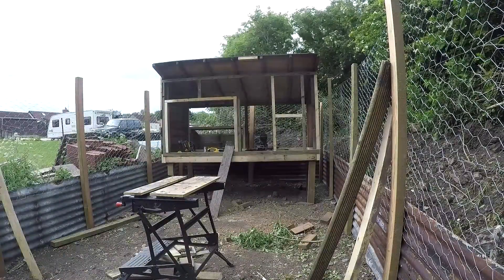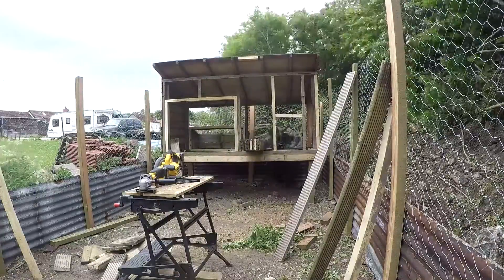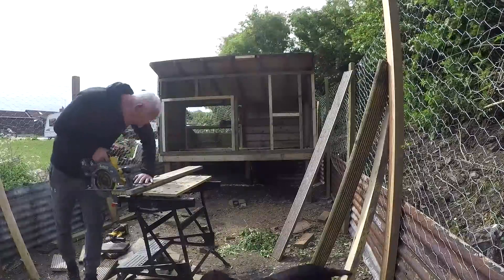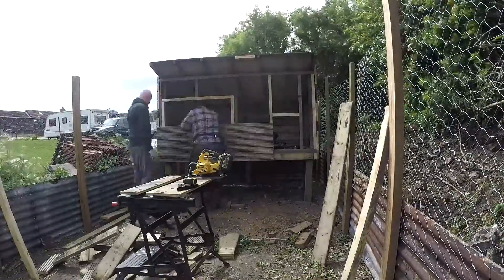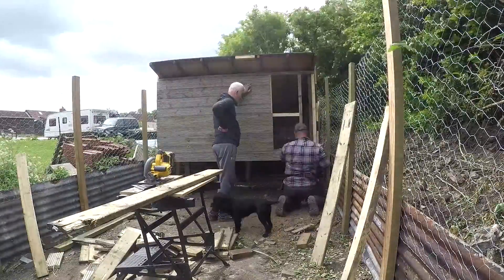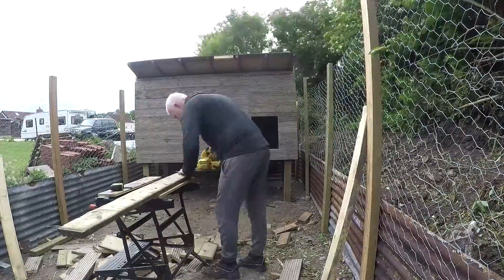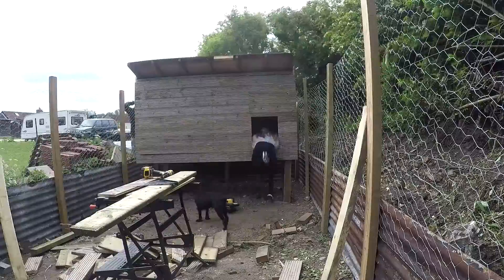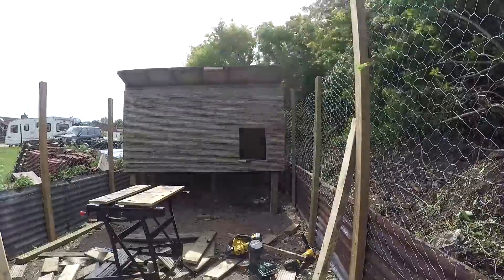Chicken Coop Build Part 4 - Its Getting Beyond A Yolk Now !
Hi everyone and welcome back to every day with me, Nick. Here i show you a little more of me doing the chicken coop build, its nearly done now and soon ya'll wont have to endure more of these videos and me droning on.

So sorry to those who have been commenting on videos and i havent replied back straight away, for some reason i havent been getting notifications of comments. Now this is sorted i should get all of your comments.